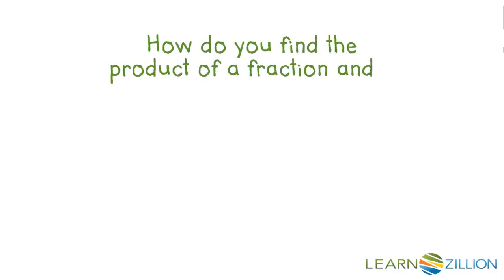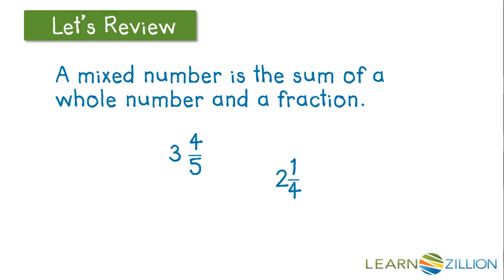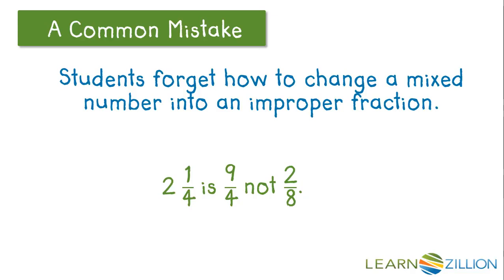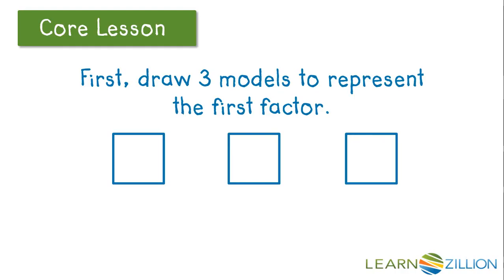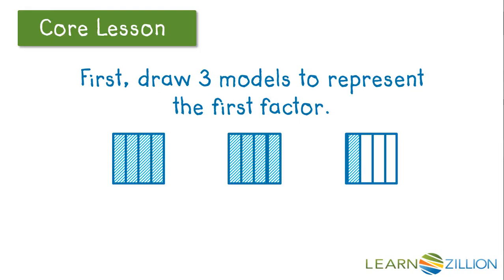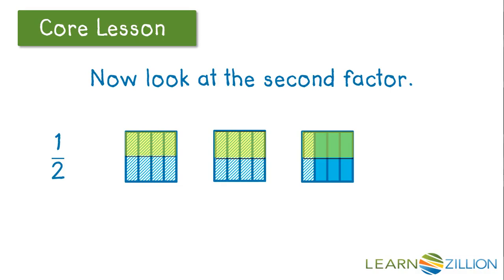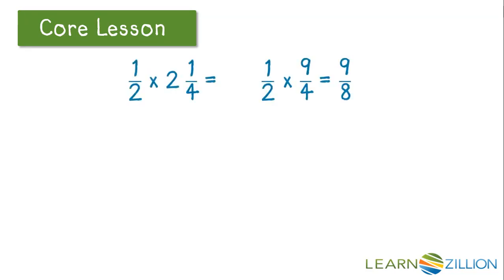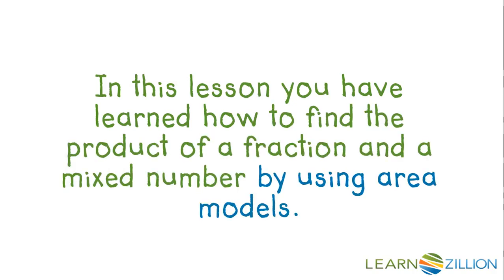Find the product of a fraction and a mixed number by using area models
In this lesson you will learn how to find the product of a fraction and a mixed number by using area models.

ADDITIONAL MATERIALS

STANDARDS

CCSS.5.NF.B.4.b Find the area of a rectangle with fractional side lengths by tiling it with unit squares of the appropriate unit fraction side lengths, and show that the area is the same as would be found by multiplying the side lengths. Multiply fractional side lengths to find areas of rectangles, and represent fraction products as rectangular areas.

TEKS.6.8.D determine solutions for problems involving the area of rectangles, parallelograms, trapezoids, and triangles and volume of right rectangular prisms where dimensions are positive rational numbers.

IN.5.M.2 Find the area of a rectangle with fractional side lengths by modeling with unit squares of the appropriate unit fraction side lengths, and show that the area is the same as would be found by multiplying the side lengths. Multiply fractional side lengths to find areas of rectangles, and represent fraction products as rectangular areas.

VA.CE.6.5.a multiply and divide fractions and mixed numbers;

VA.MG.6.7.c solve problems, including practical problems, involving area and perimeter of triangles and rectangles.

VA.MG.5.8.a solve practical problems that involve perimeter, area, and volume in standard units of measure; and